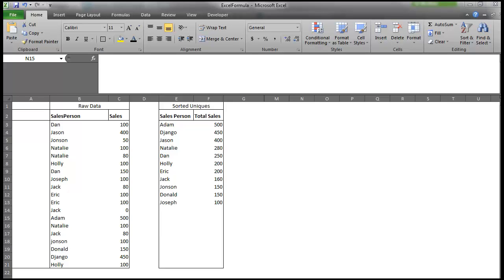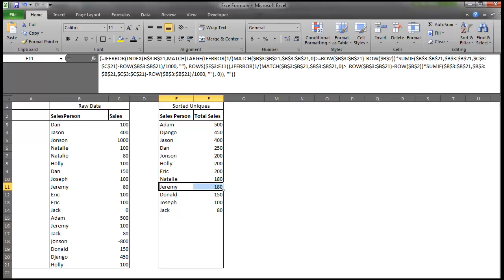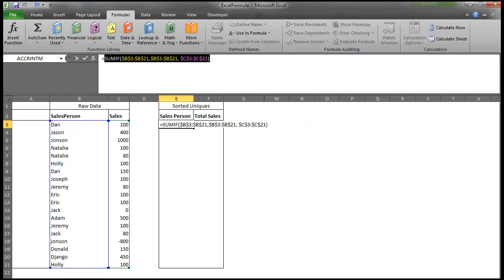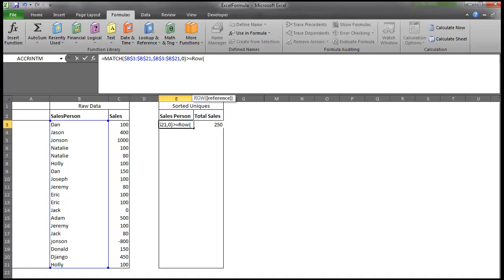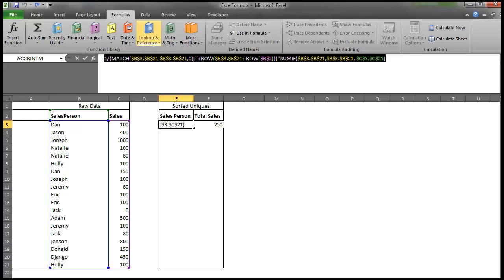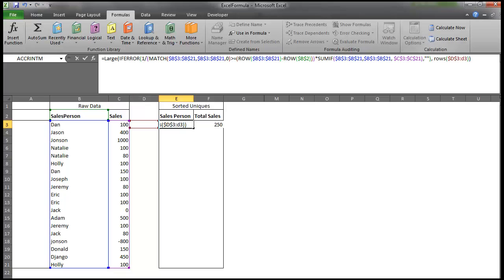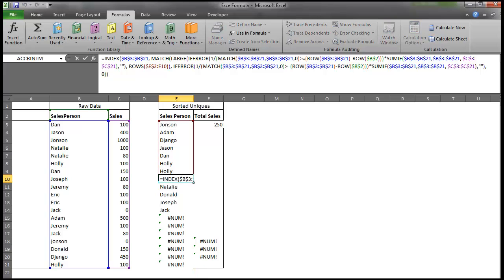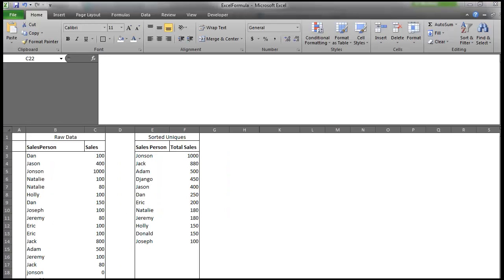Array 8: Formula to Remove Duplicates and Sort by the Summation of Corresponding Values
I'm not sure why, but my mouse unfortunately wasnt recorded - sorry for the confusion.

This video is meant for Advanced Excel users only.

Here is the Formula:  YouTube doesn't allow greater or Less than signs in the description so change (greater than or =) to the correct operator.
My Formula:
IFERROR(INDEX($B$3:$B$21,MATCH(LARGE(IFERROR(1/(MATCH($B$3:$B$21,$B$3:$B$21,0)(GREATER THAN OR =) (ROW(B$3:B$21)-(ROW($B$3)-1))) * SUMIF($B$3:$B$21,$B$3:$B$21,$C$3:$C$21)-(ROW($C$3:$C$21)/1000),""), ROWS(E$3:E3)),SUMIF($B$3:$B$21,$B$3:$B$21,$C$3:$C$21)-(ROW(C$3:C$21)/1000),0)),"")

From Mr.Excel User: tigeravatar
=IFERROR(INDEX($B$3:$B$21,MATCH(MAX(INDEX(SUMIF($B$3:$B$21,$B$3:$B$21,$C$3:$C$21)*(COUNTIF(E$2:E2,$B$3:$B$21)=0)+ROW($B$ 3:$B$21)/1000,)),INDEX(SUMIF($B$3:$B$21,$B$3:$B$21,$C$3:$C$21)+ROW($B$3:$B$21)/1000,),0)),"-")

The above method uses count if with no comparative operator (greater or less than) also it does not require ctrl, shift, enter because index can actually handle arrays